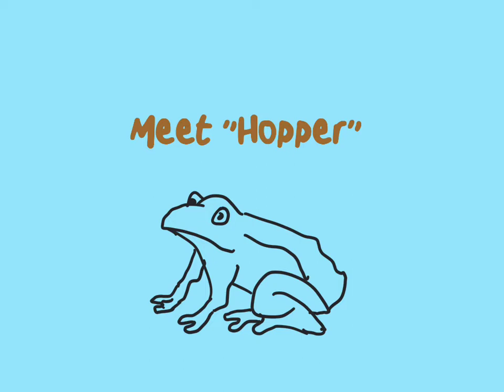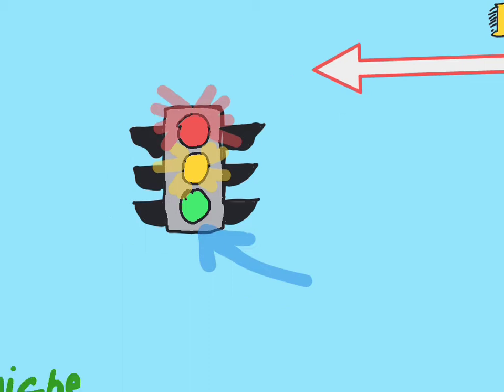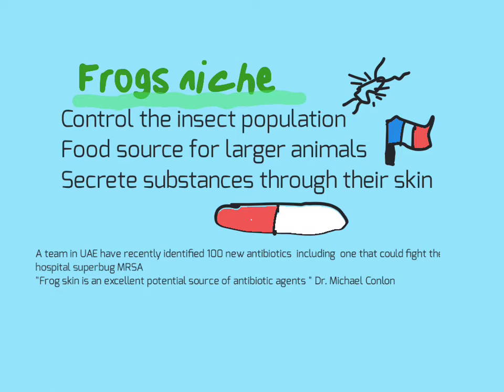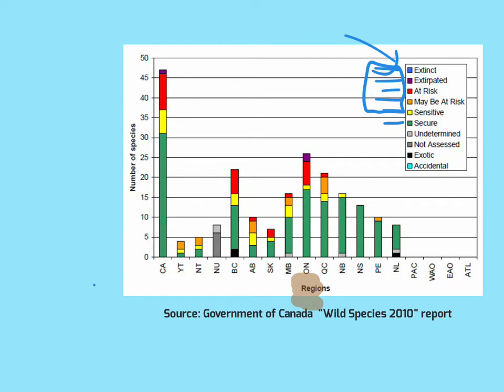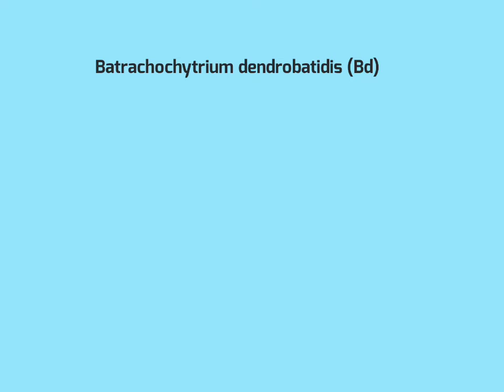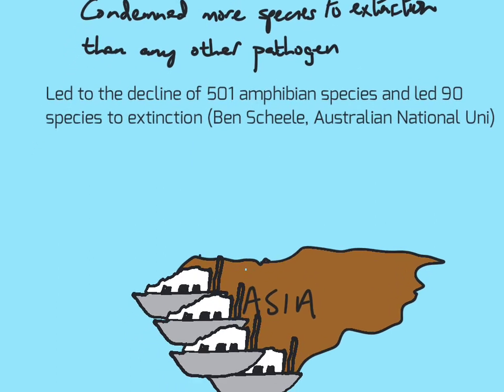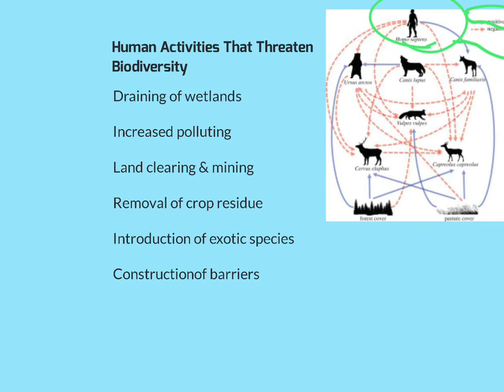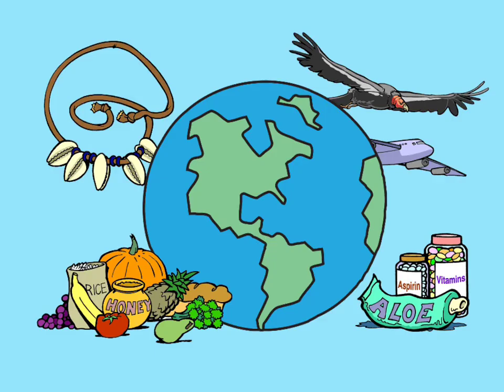SNC1D 2.5 - The Biodiversity Story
Frogs are used to tell the story and explain what biodiversity means, why it is important, how humans are involved etc.